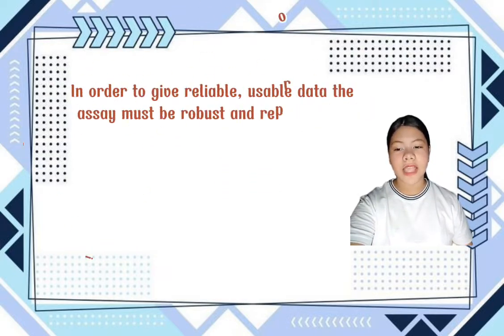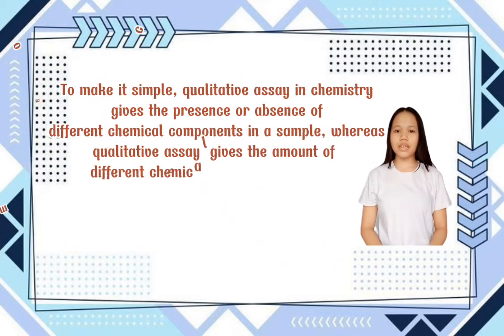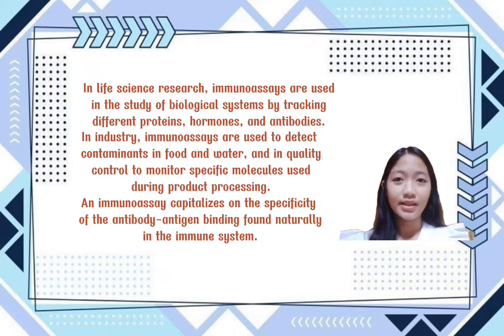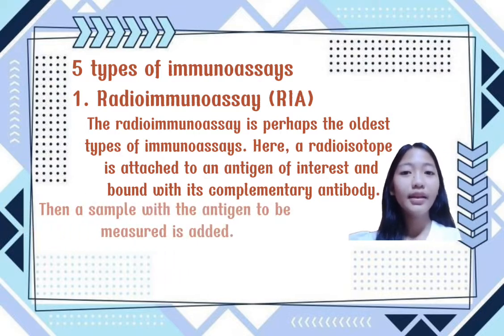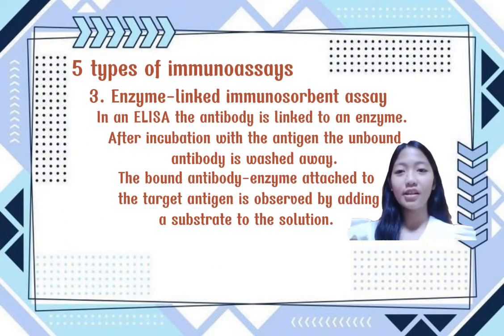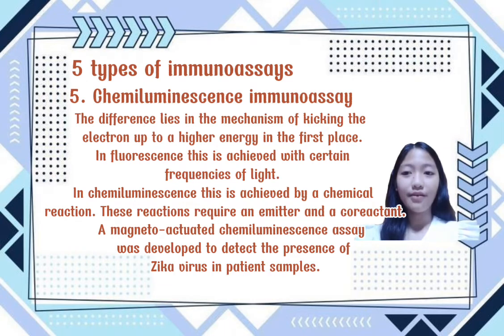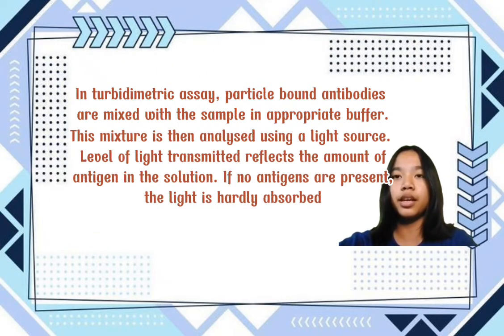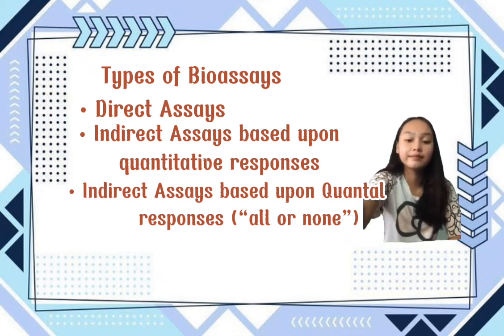THE DIFFERENT ASSAYS